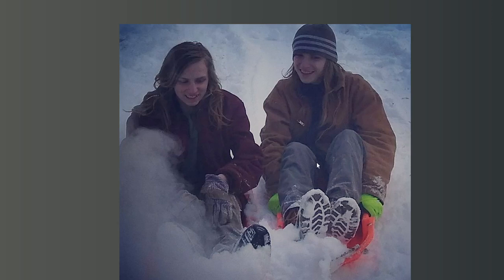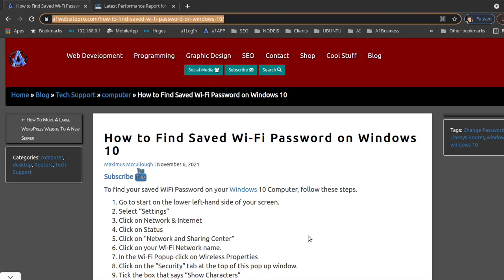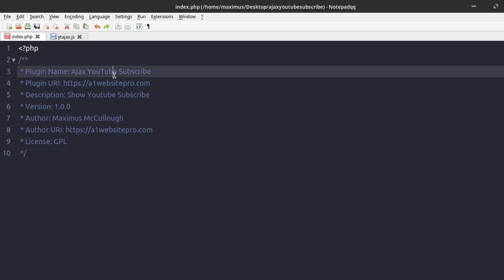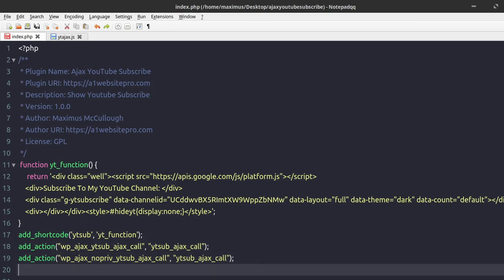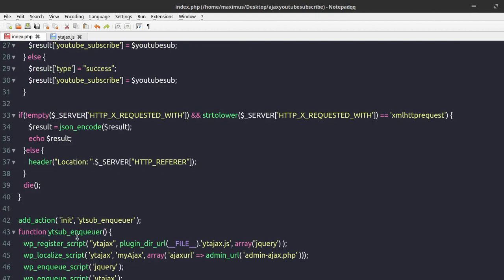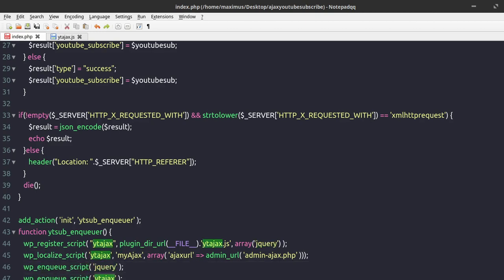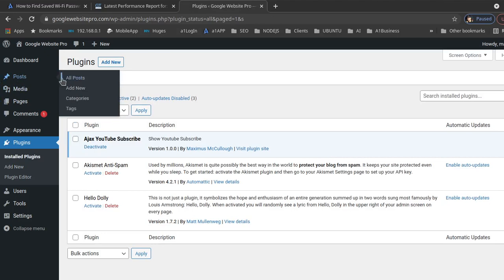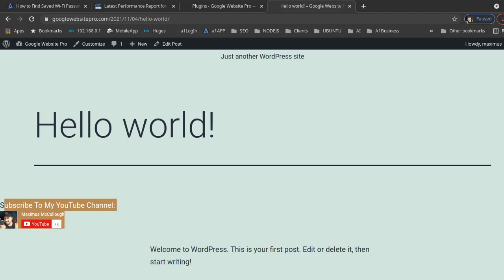Ajax In WordPress Tutorial | Ultimate Beginners Guide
Ajax in WordPress is going to become more important to Webmasters. This tutorial will show you how to implement it. I have covered a lot of AJAX tutorials on my website but programming AJAX in WordPress is a little more tricky. I hope that this lesson will help you become more efficient at it.

00:00 Intro And Why Do This
01:50 GTMETRIX SPEED TEST
02:50 LINKS IN DESCRIPTION
03:10 START EDITOR
03:30 CREATE INDEX.PHP FILE & FOLDER
04:35 CREATE YTAJAX.JS FILE
05:15 CREATE SCRIPTS IN THE INDEX.PHP FILE
06:25 HIDING YOUTUBE BUTTON
06:46 SHORT CODE FUNCTION IN THE INDEX.PHP FILE
07:20 ADD ACTIONS WITH NOPRIV IN WORDPRESS PLUGIN
08:15 NONCE MAKING PLUGIN SECURE
09:10 GOING OVER MORE FUNCTIONS
10:00 JQUERY AJAX REQUEST LOGIC
10:55 INIT SCRIPTS WITH ENQUEUE
12:00 POSITIONING THE BUTTON ON THE FRONT END
13:03 THE ACTION CALL
14:51 HOW TO PUT BUTTON AFTER CONTENT
15:40 GET RID OF SPACE IN SCRIPT
16:10 CREATING THE AJAX SCRIPT IN JQUERY
17:29 ZIPPING THE PLUGIN
18:10 TESTING THE PLUGIN ON  A LIVE WEBSITE
18:56 SEE PLUING IN ACTION

Ajax in Wordpress Development How to Lesson. Brougth to you by a1websitepro.com